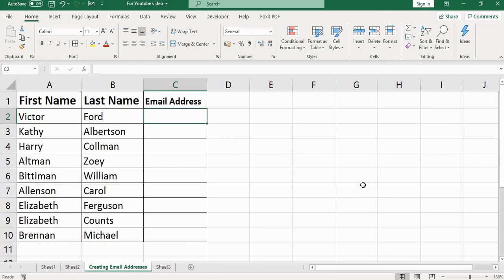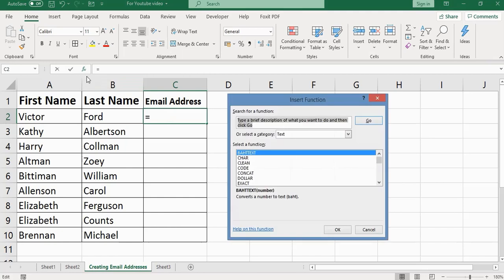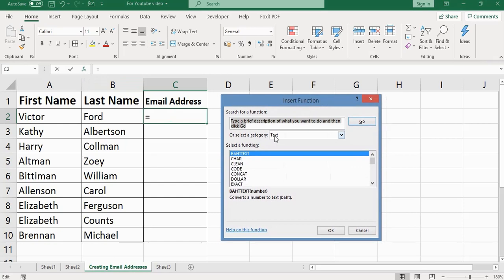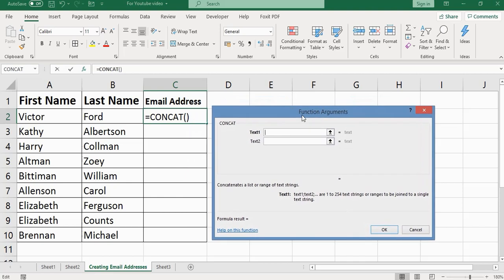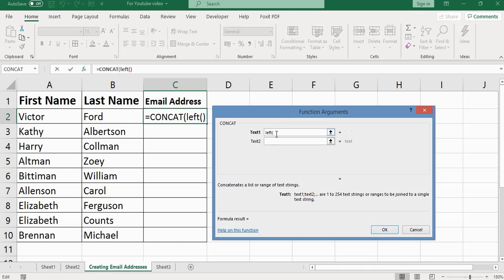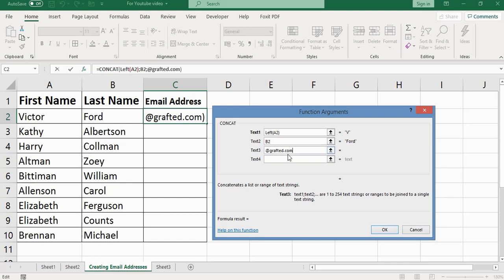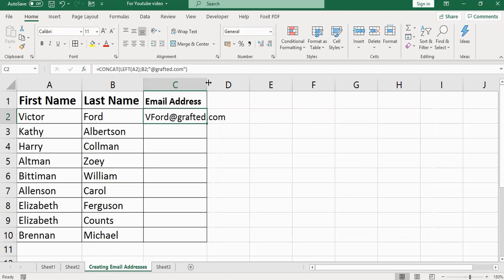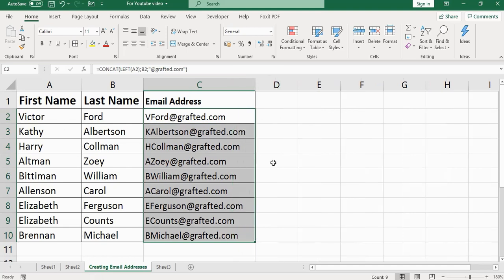How To Create Employees Email Addresses in Excel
This video is a step by step guide on generating email addresses in Microsoft Excel.